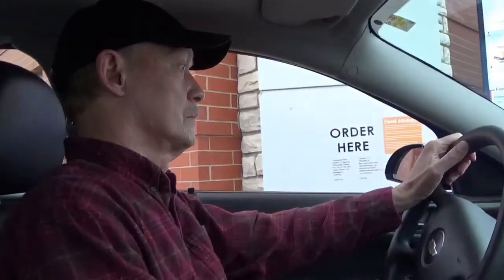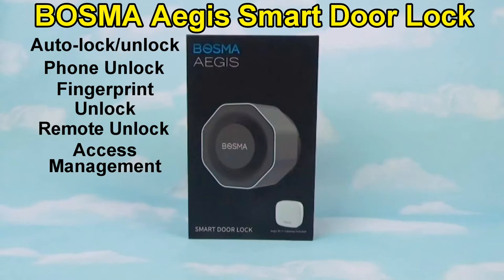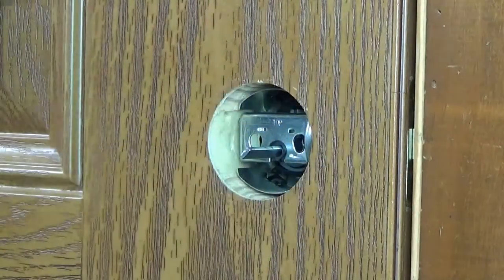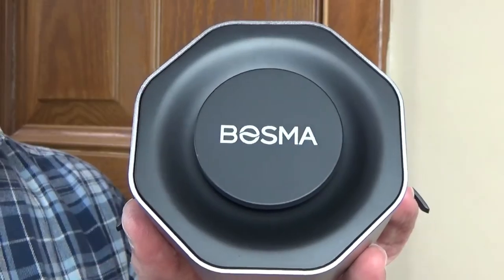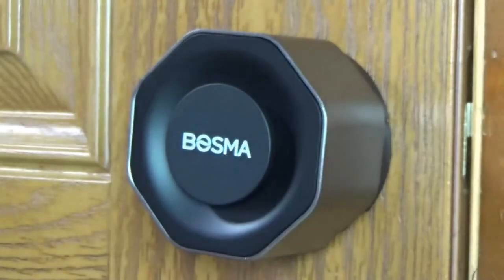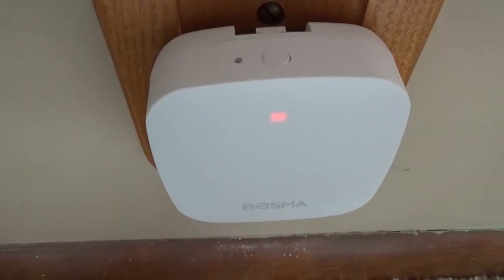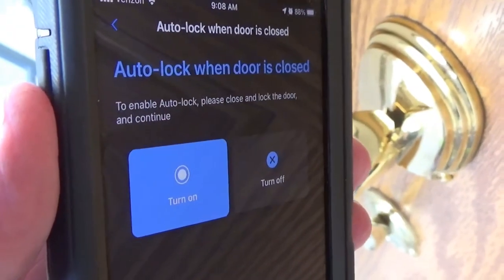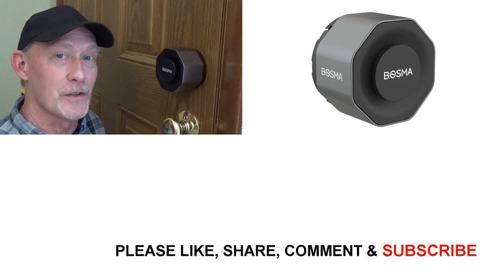Bosma Aegis Smart Door Lock Keeps Your Home Secure + Global Remote Access & Easy Installation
Amazon Purchase Link For Aegis Smart Door Lock

I love my Aegis Smart Door Lock by Bosma! It's a great piece of technology that turns any door with a standard deadbolt into a smart lock. It's very easy to install, and all you need is about 10 minutes and a Phillips screwdriver to get the job done. It has lots of great features that offer not only more convenience, but also increased security. Download the Bosma app, and you'll be able to unlock your door to let someone in no matter where you are in the world. You can set it to automatically unlock when you arrive home, and automatically lock after it's closed. It has door-breaking detection, which alerts you if someone were to break down your door. It also alerts you if the door is left ajar, and lets you share lock access with members of your household. These and many other features, give you increased control over who has access to your home, and with that comes greater peace of mind. The Aegis lock is launching on Amazon on Tuesday, April 6, 2021. I highly recommend it...I'm sure you won't be disappointed.